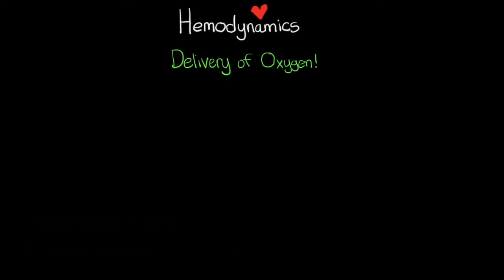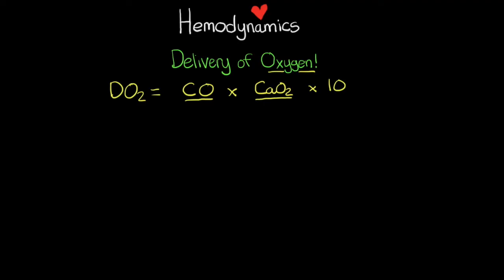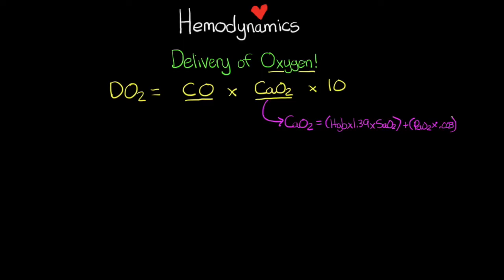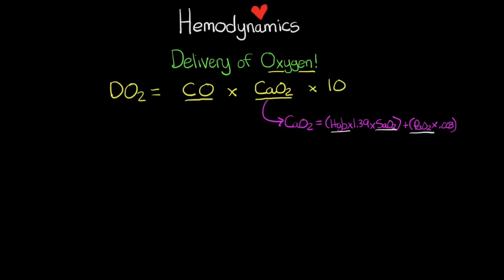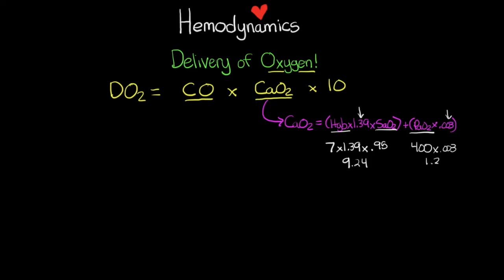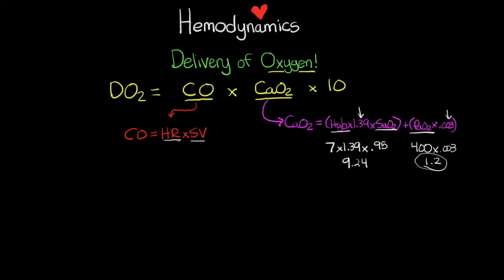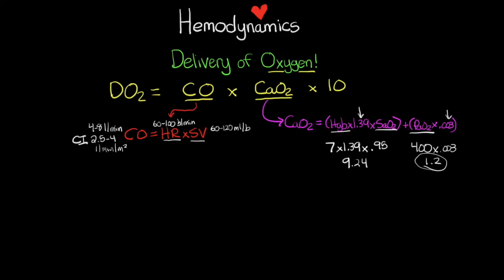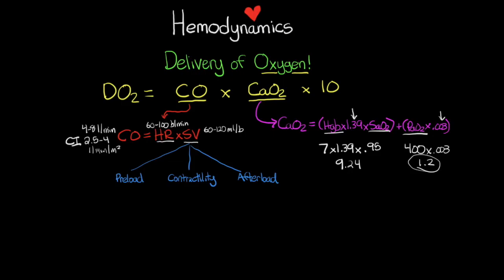Delivery of Oxygen | Hemodynamics (Part 2)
This is the second lesson in a 6 part series of lessons on hemodynamics principals as they related to nursing knowledge, monitoring, and management. We strive for hemodynamics made easy!

In this lesson we talk about the concept and end goal of our hemodynamics; the delivery of oxygen.  We break down and explain the delivery of oxygen equation to build understanding of the various components that factor in to the end result of perfusing oxygenated blood to our organs.  The goal of this lesson is to make sure that you have a high level overview understanding of what the components are that play a role in the delivery of oxygen to our tissues as well as the importance of each of those components.

3M Littmann Master Cardiology Stethoscope